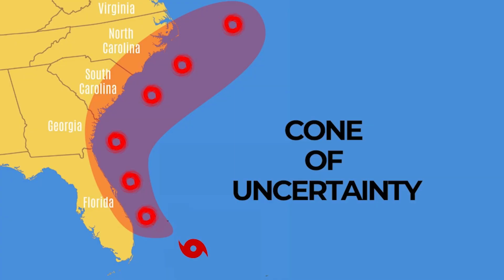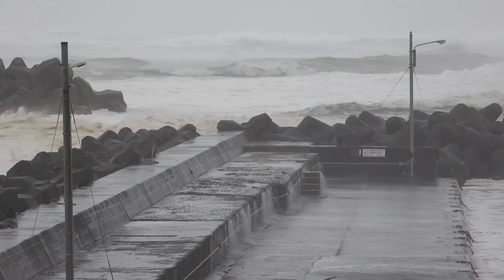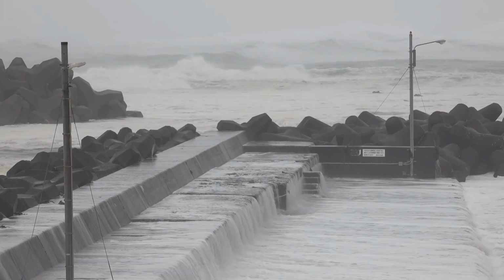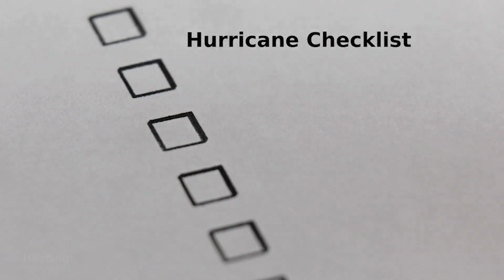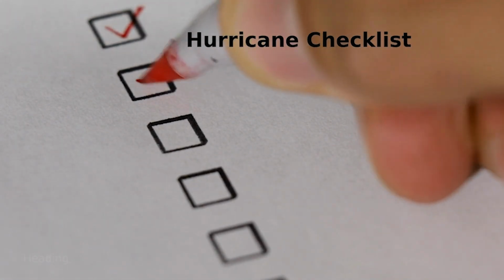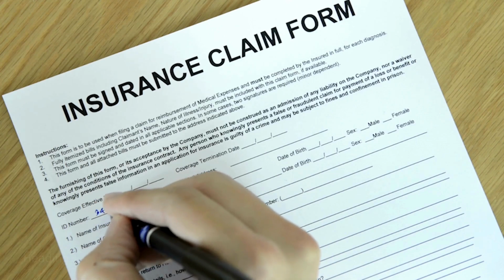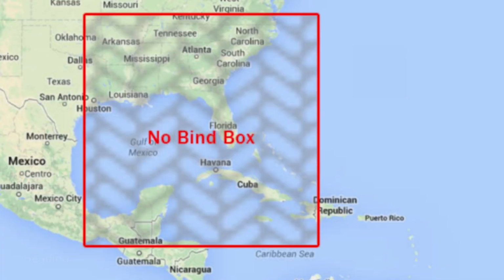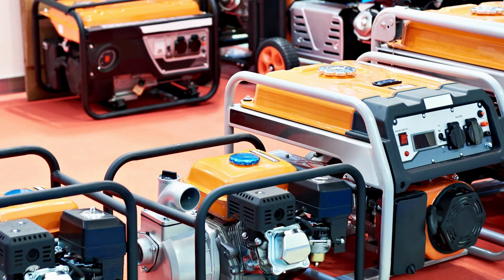Preparing for Hurricane Season in Ocala, Florida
Preparing early for hurricane season will save you a lot of stress later, when storms season get here.  And even though we don't really get hurricanes here in Ocala, that doesn't mean that you shouldn't be prepared, just in case. So here are some basic tips to help you get ready!

Thinking about buying or selling a home🏡  in Ocala, Florida? Please don't hesitate to reach out! I know how confusing and stressful buying or selling a home can be, especially in this market we're in right now, and I'm here to help.  Whether you are moving in 9 days or 90 days, give me a call, shoot me a text, or send me an email so I can help you make it happen.😎

I get calls and emails everyday from people just like you, looking for help on getting their home sold, or making their move to the Ocala/Marion County area.  I love introducing people to this amazing part of Florida😍  I also provide free content for buyers and sellers every week on this channel as well as everything you need to know about Ocala/Marion County, Florida - my home town for over 30 years.

Stephanie Frost

🔔 To be notified when I upload a new video be sure to "ring" the bell 🔔 icon

Oh, yeah!  Can't forget the required legal stuff:
Stephanie Frost
Berkshire Hathaway Homeservices Home Team Realty
2161 E. Ft. King Street
Ocala, Florida 34471